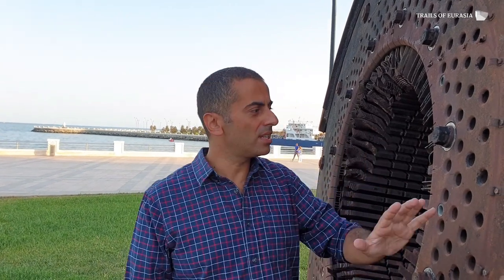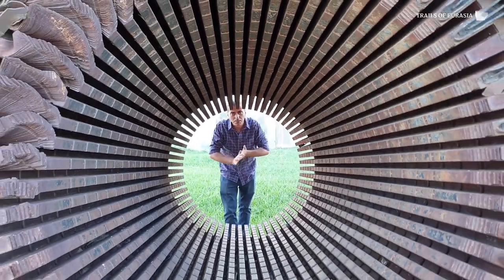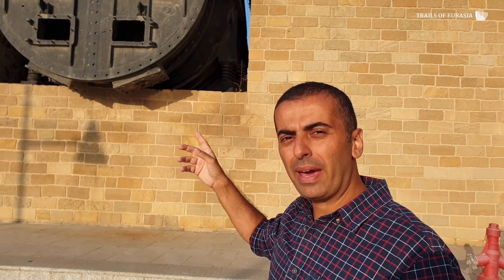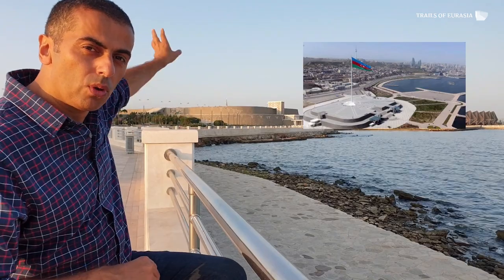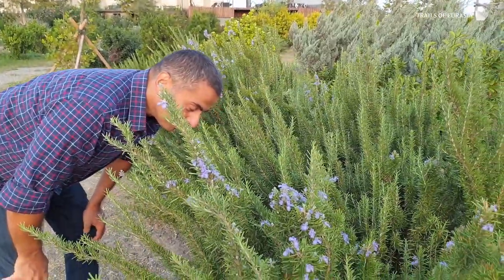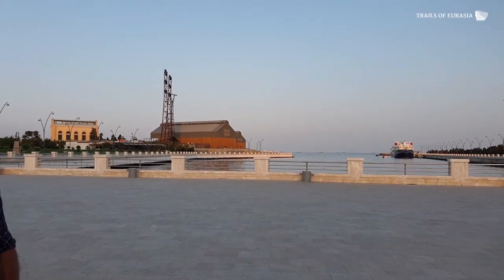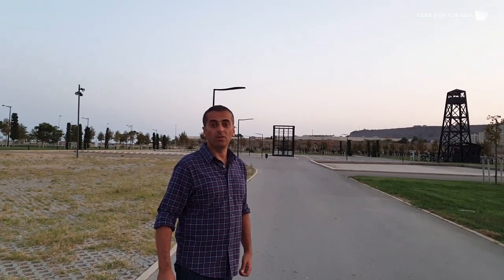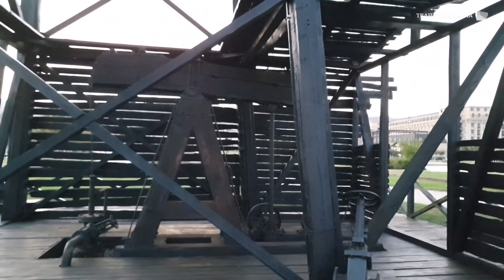New Baku Boulevard - Xplore Azerbaijan S1E6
In the last episode, Zaur took us on a great experience of the Boulevard and Caspian Coast, and in this other episode of Xplore Azerbaijan, we go on an experience of the NEW Baku Boulevard! You may be thinking why??? The boulevard is more than 16 KM long!!! In the New Boulevard episode, there is also much to discover such as some very important and significant parts of Azerbaijan that many in the world do not know. One of the sights is the very spot where the FIRST Industrially drilled oil well in the world in the year 1846 can be found and is still working today and yes, it is in a museum right on the New Boulevard of Baku, which has seen major changes to its development.
Besides these great sights and experiences, the New Boulevard is also a great place for families and friends to gather as there are many great restaurants situated there with really delicious Azeri cuisine that you should not miss if you visit Azerbaijan! What an experience!

4. Motion - Name of the child - Filmora wondershare
6. Airoso by Ehren K. Wade |WombatNoisesAudio